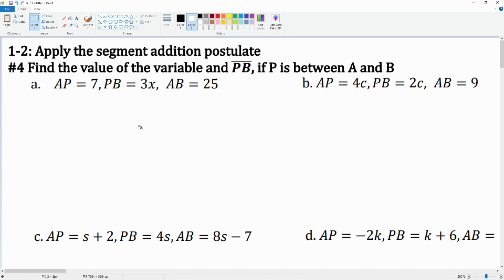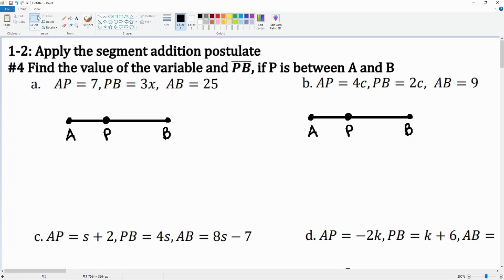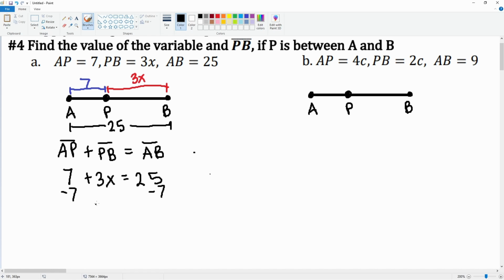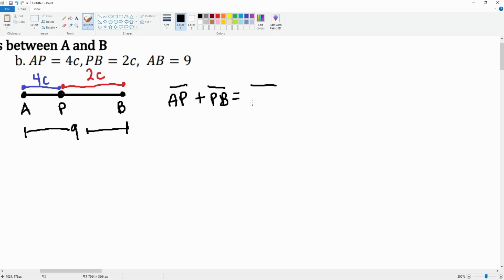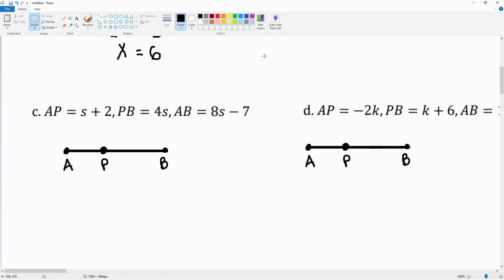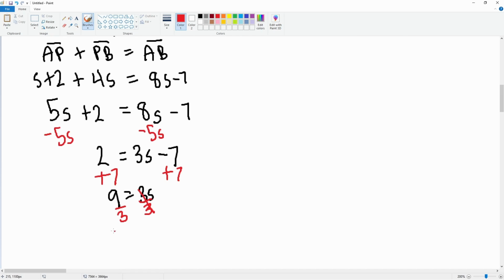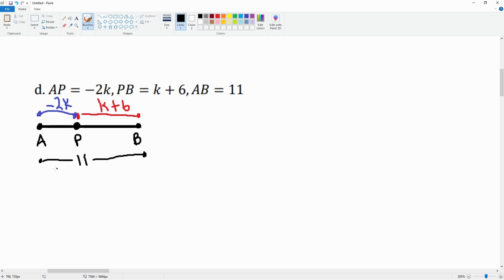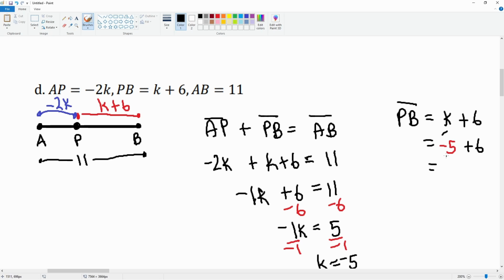1-2: Apply the segment addition postulate #4